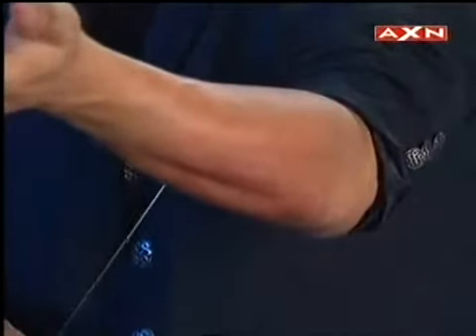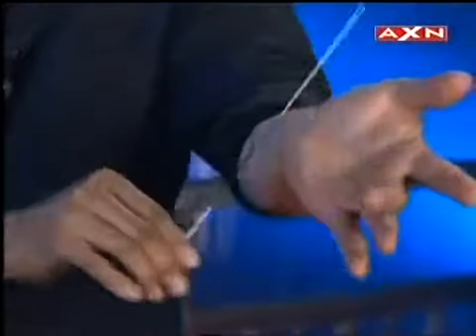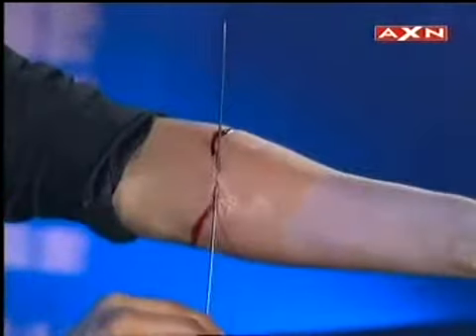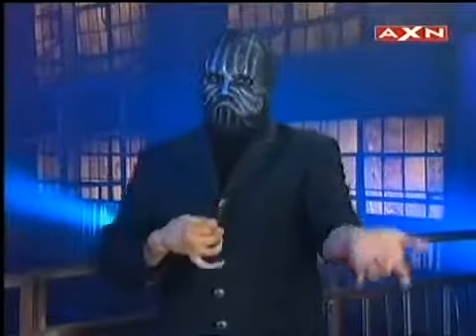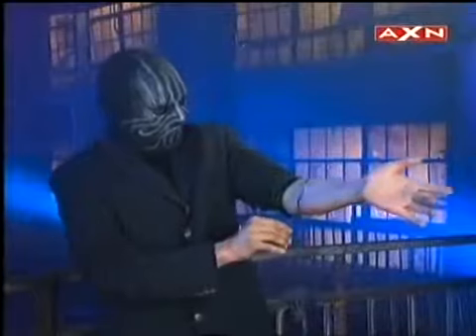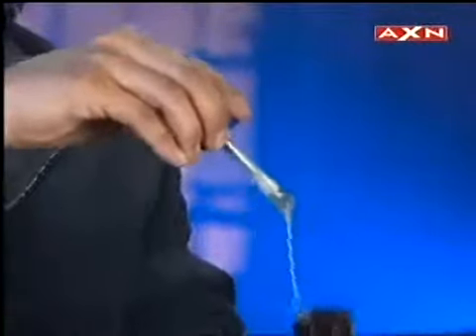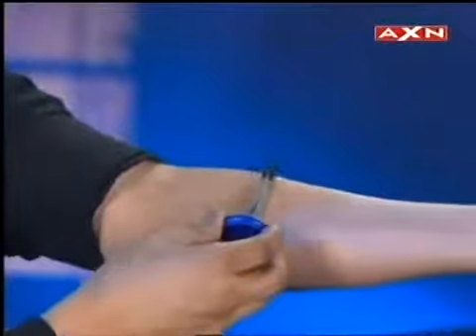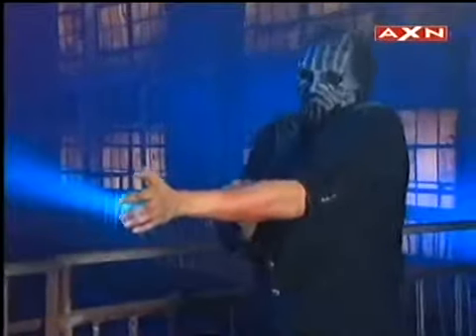Magic's Biggest Secrets Revealed Video